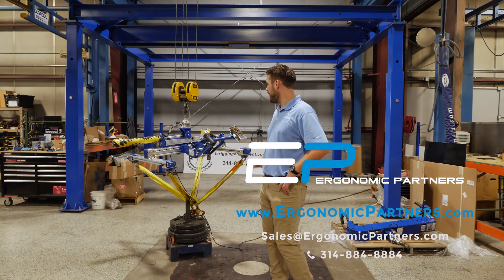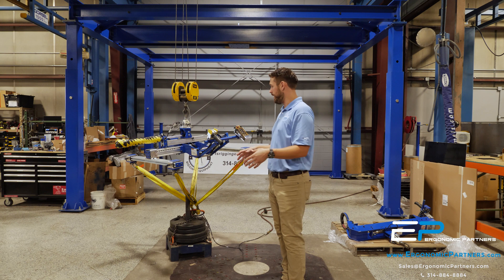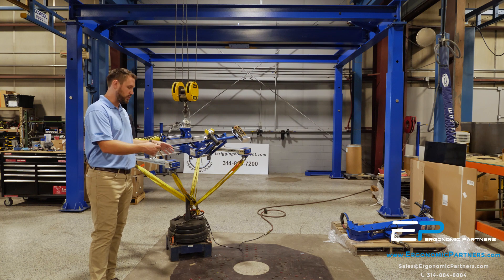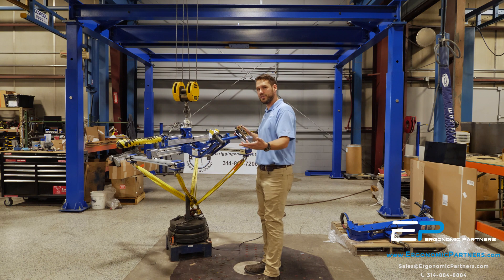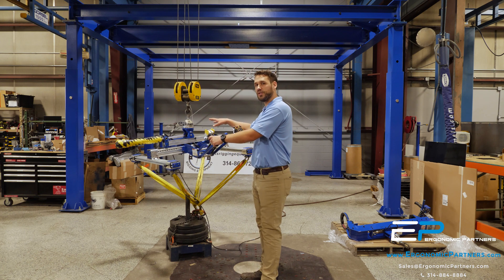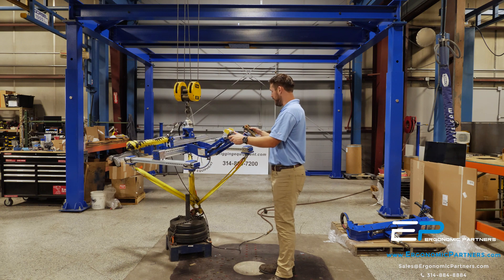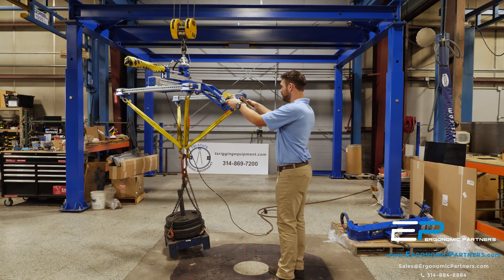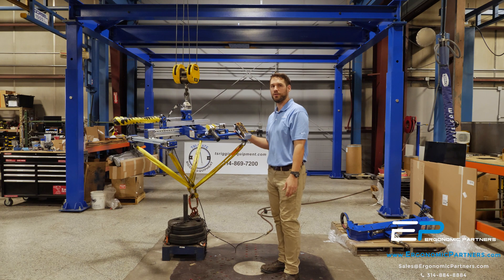Adjustable Four-Point Spreader Bar with Pneumatic Center of Gravity Shift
This custom 4-point lifting beam is quickly adjustable using pull pins for the span and lifting points. The spreader bar has a push button controlled pneumatically actuated center of gravity shift allowing operators to keep the lifting bar level. The bar features an ergonomic floating handle, one inch adjustment points with visual pin location indicators, and integrated safety circuit preventing operators from using the center of gravity shift while the load is in midair.